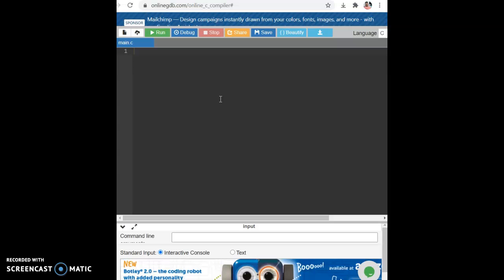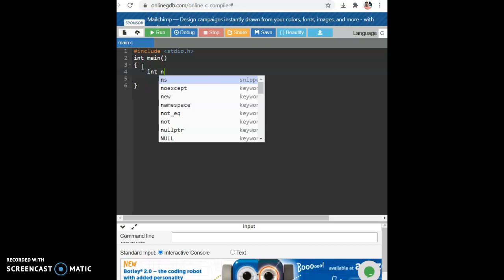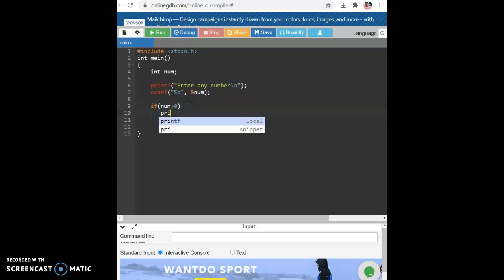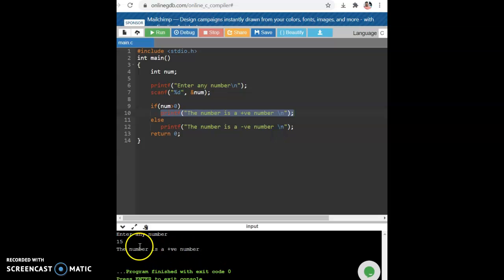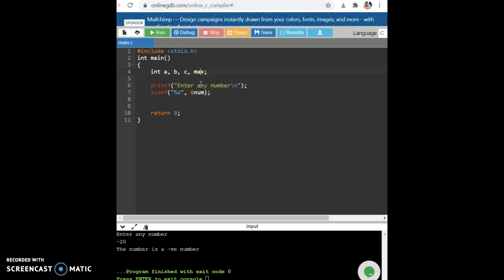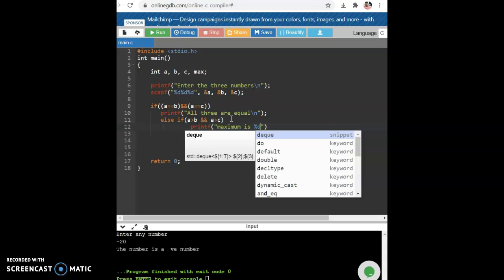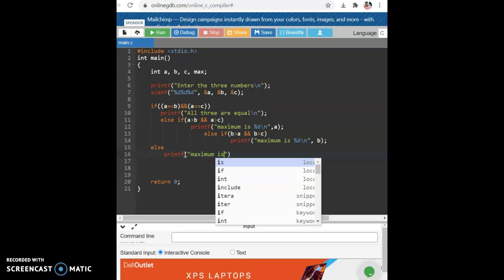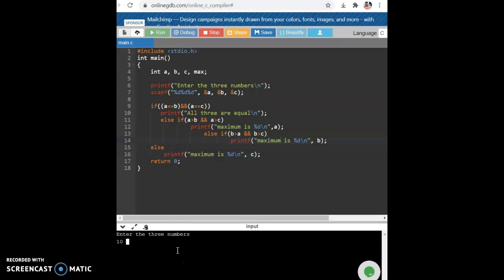CIS3146: Week-2 If-Else and Else-if Ladder Working Example